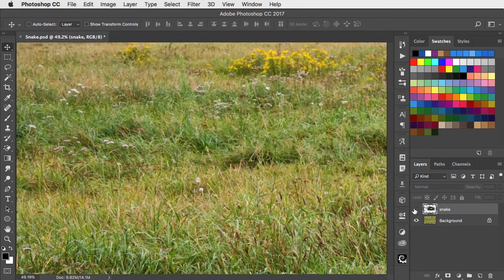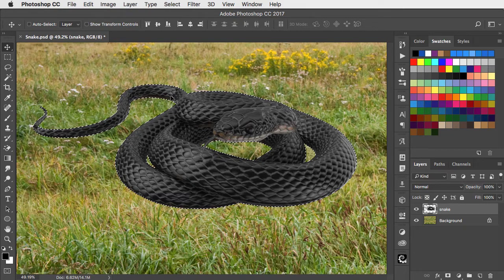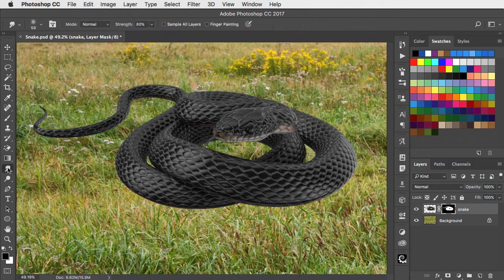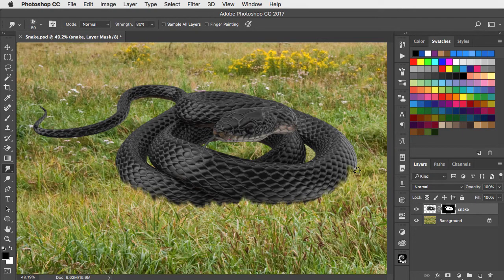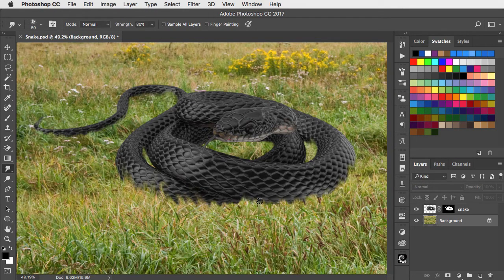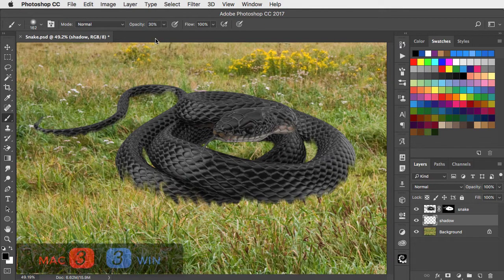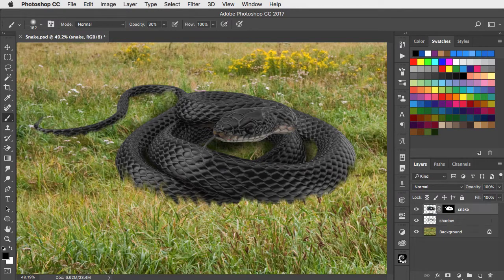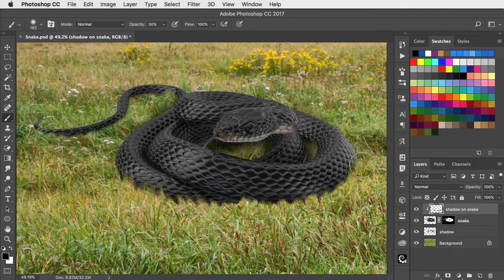A snake in the grass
How to make a snake look as if it's lying in the grass, rather than on top of it, using Layer Masks and the Smudge Tool - in just two minutes. as well as many more free image downloads and tutorials.